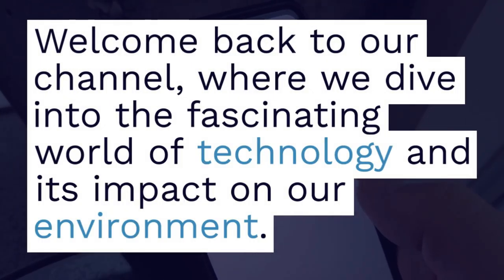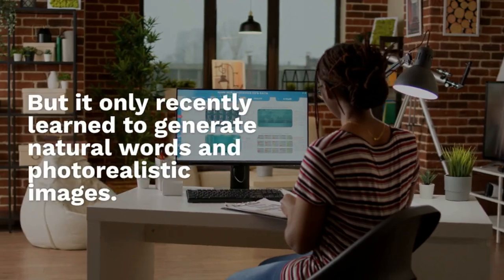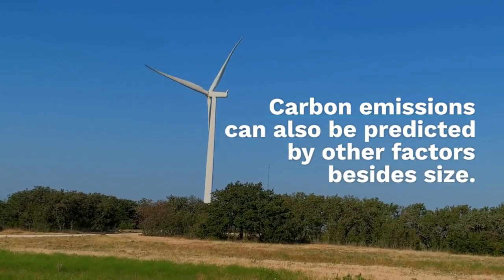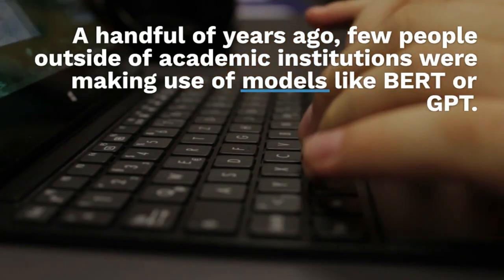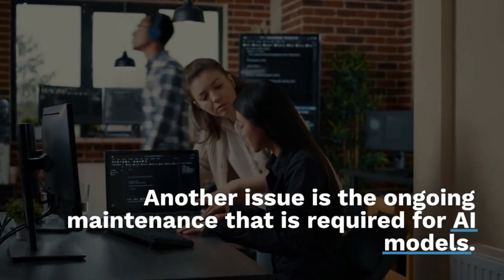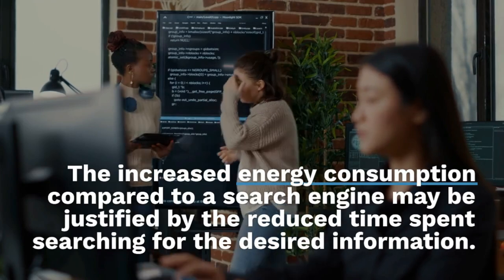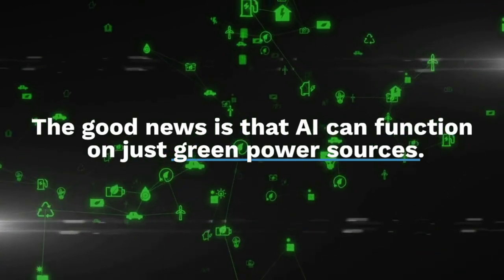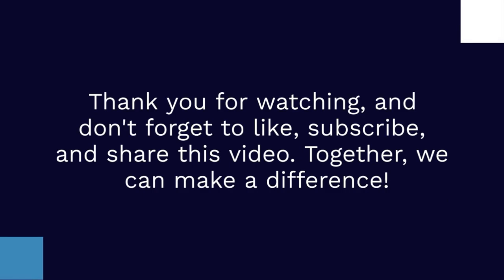Generative AI and Carbon Footprints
This video is about the Generative AI and Carbon Footprints
Environmentalists frequently stress over the environmental impact of developing new AI models. The more advanced the AI, the more power it needs to function.
Complex results like sentences, paragraphs, pictures, and even short videos are all within the capabilities of generative AI.
It has long been used in autocomplete to propose search queries and in applications like smart speakers to create audio responses.
But it only recently learned to generate natural words and photorealistic images.
It's hard to put a price on all the energy that goes into producing a single AI model, from building the computers to running it in production.
In 2019, experts determined that the amount of energy needed to generate a generative AI model dubbed BERT with 110 million parameters was equivalent to a single human flying nonstop throughout the United States.
The larger the model, the more accurate it is expected to be, and this is directly related to the number of parameters.
The creation of the far bigger GPT-3, which contains 175 billion parameters, is projected to have used 1,287 MWh of electricity and produced 552 metric tonnes of carbon dioxide equivalent, which is the same as the annual emissions from 123 gasoline-powered passenger automobiles.
Carbon emissions can also be predicted by other factors besides size.
Similar in size to GPT-3, the Big Science project in France developed the open-access BLOOM model, which uses 433 MWh of power to generate 30 tonnes of CO2eq.
According to Google's research, a 100-1,000 fold reduction in carbon footprint is possible by adopting a more efficient model architecture and processor in a greener data centre, all else being equal.